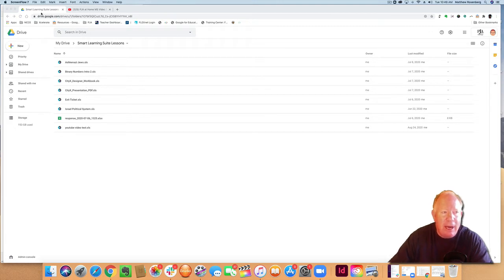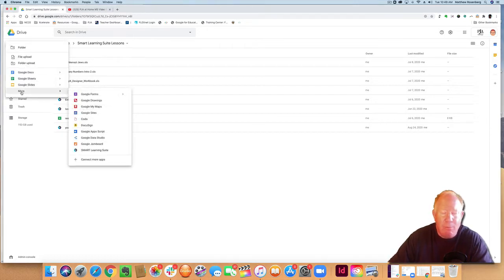Smart Learning Suite Sharing YouTube Videos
How to share a YouTube video on Smart Learning Suite.